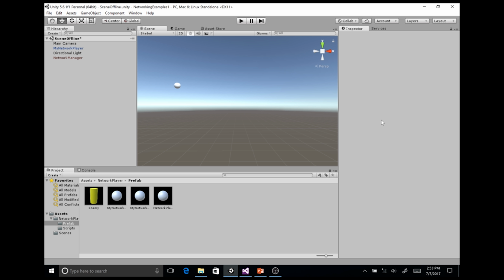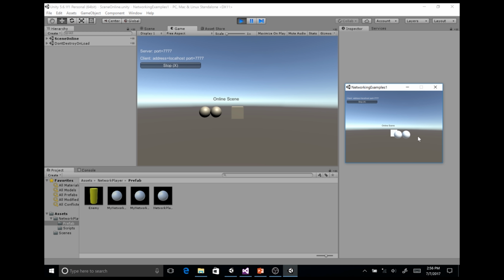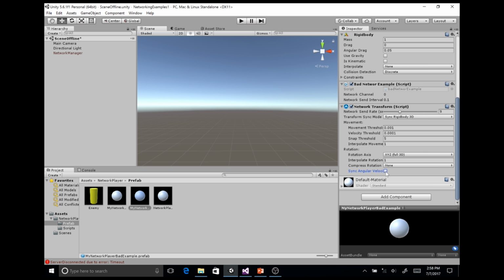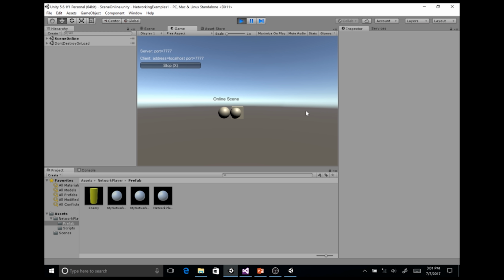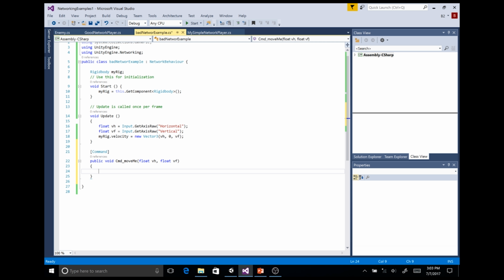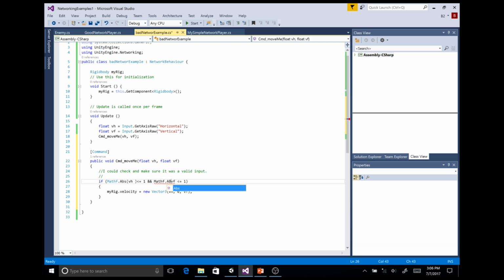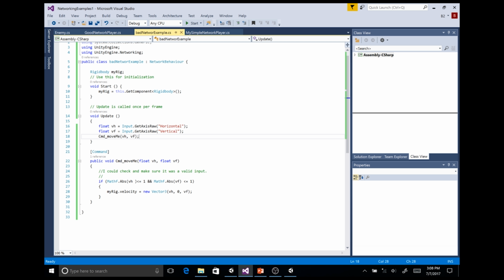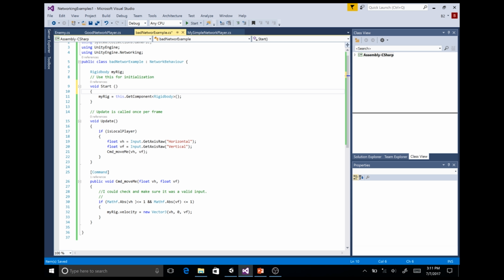Game Design 2: Intro to Networking 3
Introduction to Networking (cont).